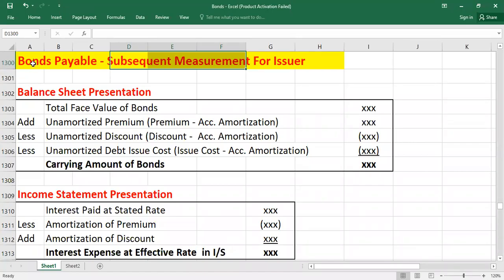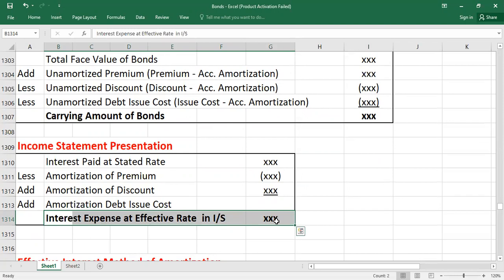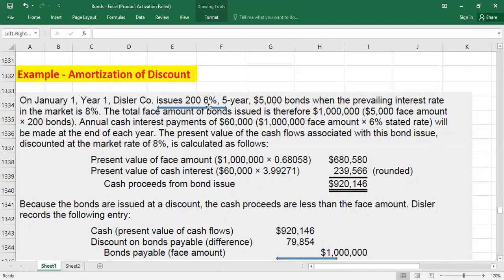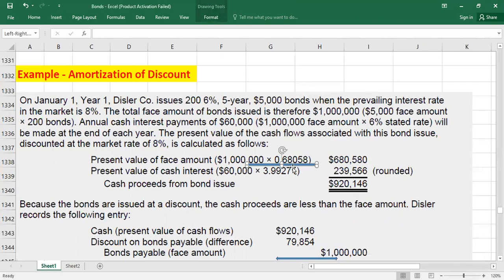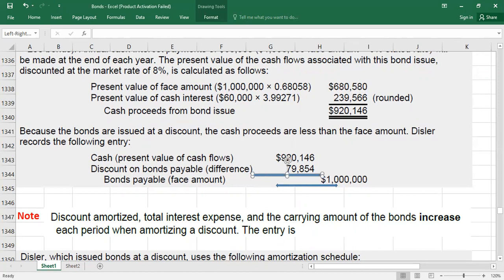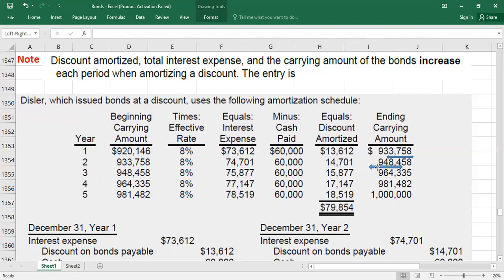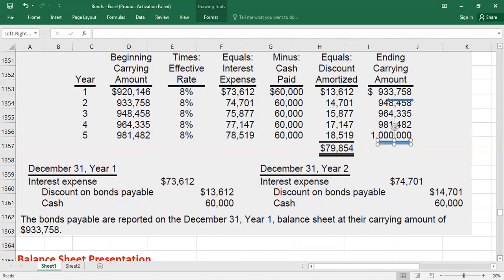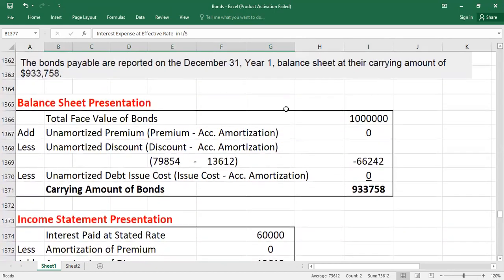Subsequent Measurement- Amortization of Discount | Effective Interest Method | Bonds Payable - Lec 3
"Effective Interest Rate Method" can be used to measure the bonds at the reporting date (Subsequent Measurement of Bonds). We can prepare the "Amortization Schedule" by using the "Effective Interest Method".  In the amortization schedule, we can calculate interest expense for the income statement, amortize the Discount or Premium, and Carrying Value of the bond.
If you want to watch the video for Initial Measurement of Bonds, Bonds issue at par, premium, and discount, Plz check the below link
If you want to learn, Accounting for bonds with semiannual interest payments, and how to amortize the discount and premium if bonds have semiannual interest payments, Please click on the below link.
If you want to learn accounting for debt issuance costs and how to amortize debt issuance cost by using the Straight-line Amortization Method, Please check the below link
If you want to learn how the Effective Interest Amortization Method  will work to amortize debt issue cost, Please check the below link

If you want to learn Accounting for bonds if bonds are issued between interest dates, Please click on the below link

Amortization of Discount, Effective Interest Method, Entries to Record the Amortization of Discount, Carrying Value of Bond, Amortization of Discount, How to Calculate Interest Expense by Using Effective Interest Method, Where to Record Amortization of Discount, Subsequent Measurement of Bonds, Bonds Payable, Accounting For Bonds, Double Entries For Bonds Payable,